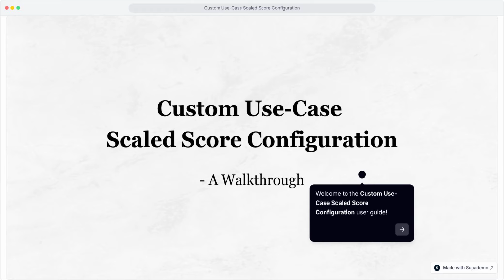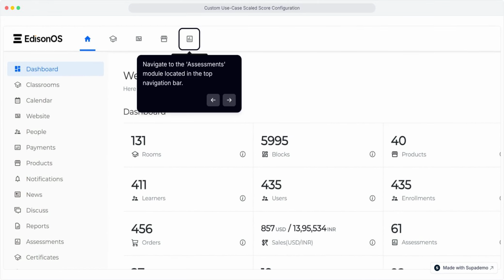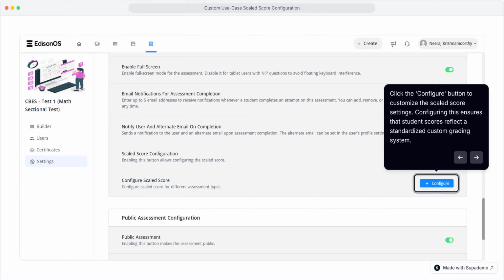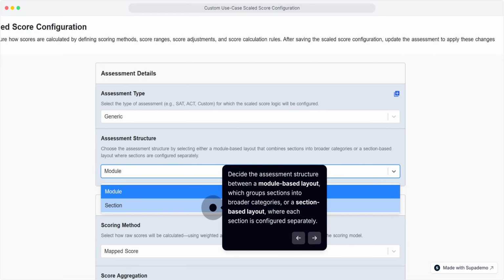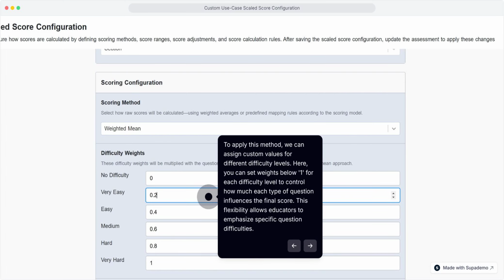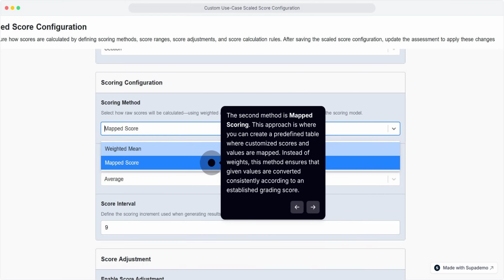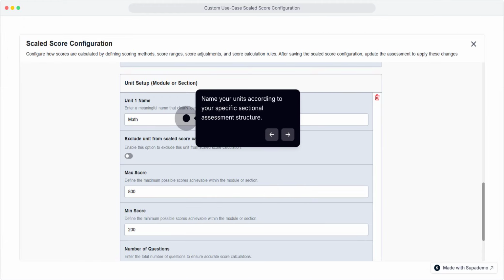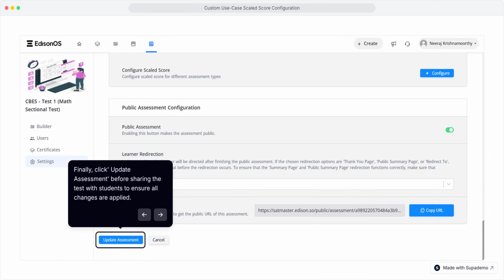How to Set Up Custom Scaled Scores for Any Test | EdisonOS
🎯 Need to set up custom scaled scores in EdisonOS? This video is for you! We’ll walk you through how to configure custom scaled scores in EdisonOS, giving you the flexibility to create your own scoring system for any test or assessment. 🧑‍🏫

Whether you're a tutor, admin, or educator, this tutorial will help you set up a scoring system that meets your specific needs, without the constraints of predefined scales. 📊

👨‍🏫 What you’ll learn:
✅ How to configure custom scaled scores in EdisonOS
✅ Tips for creating personalized scoring systems
✅ How to use EdisonOS for different types of assessments

Need extra help or have questions? for more support!